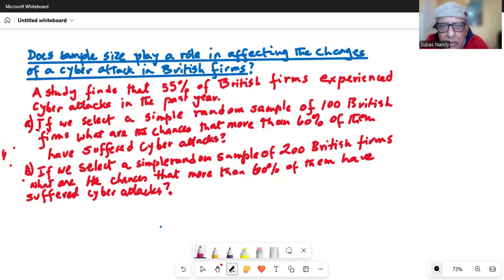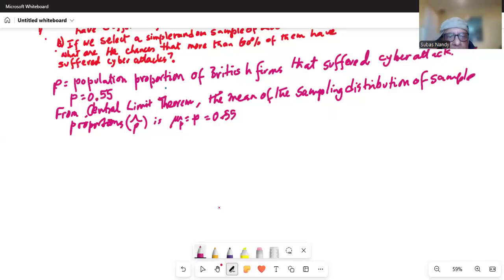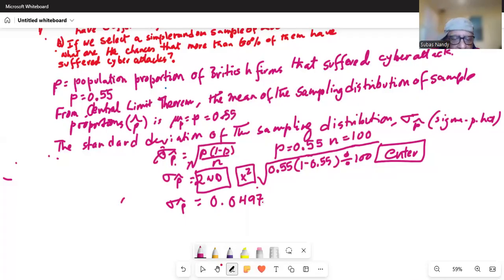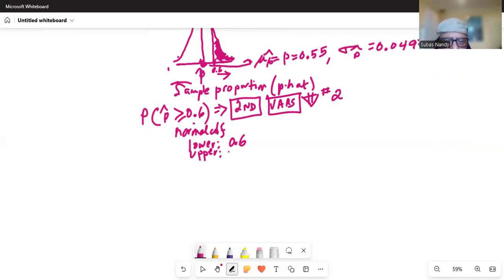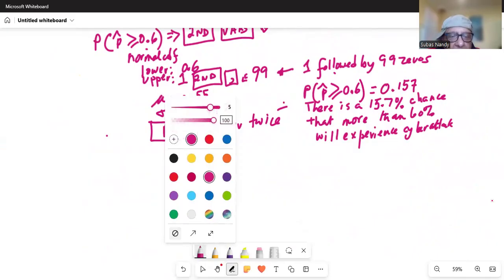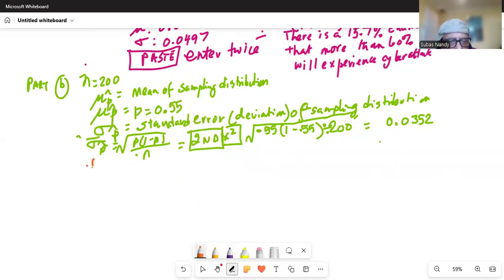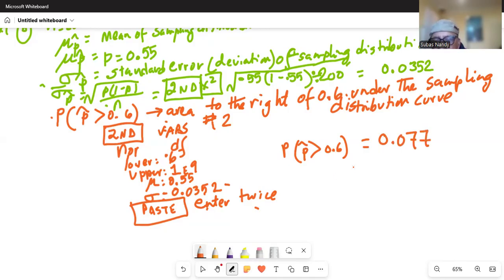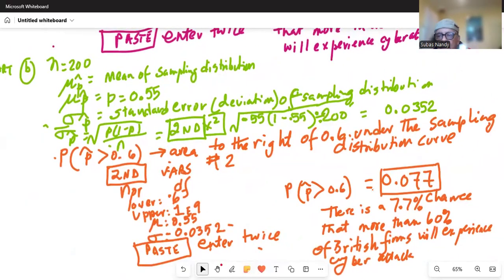Cyberattack chances vary with sample size datascience @eliteacollection